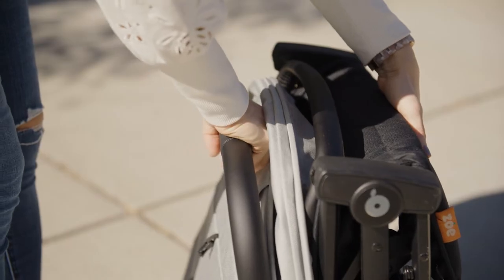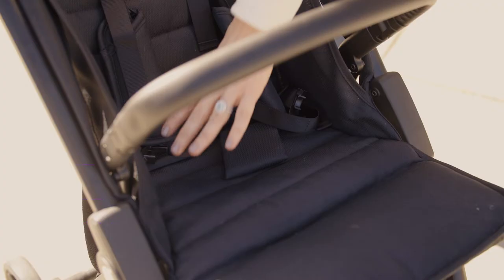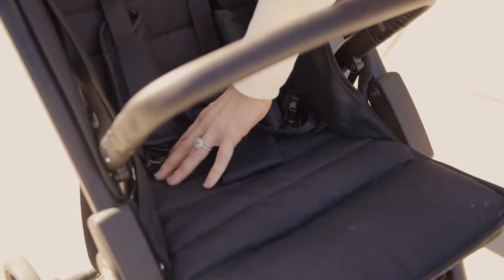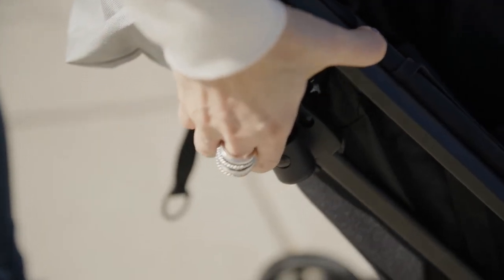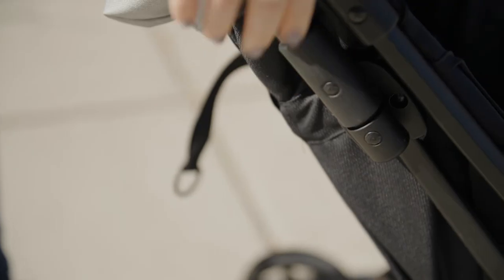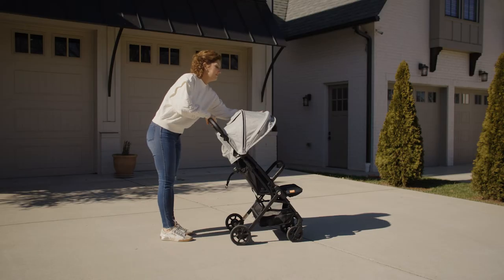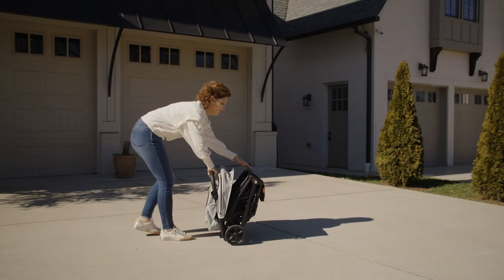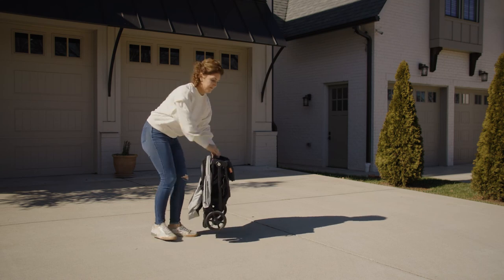Zoe Traveler | Open and Close